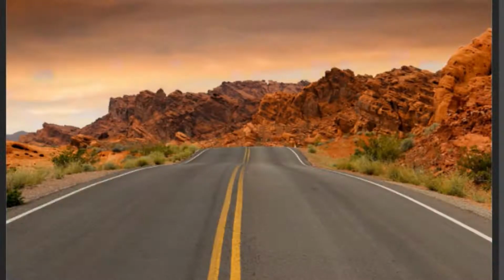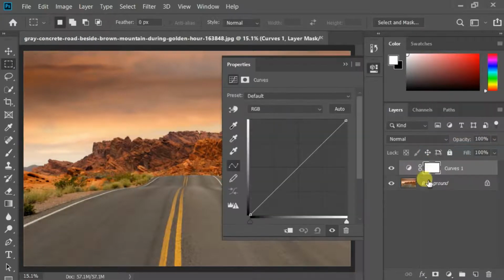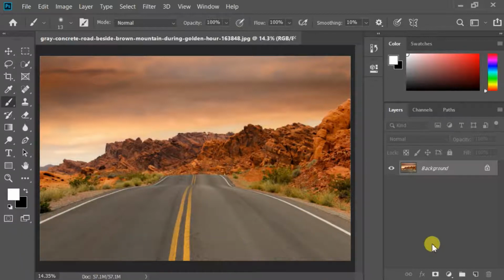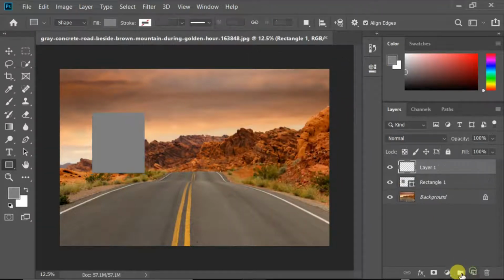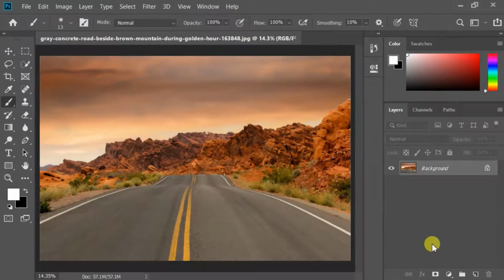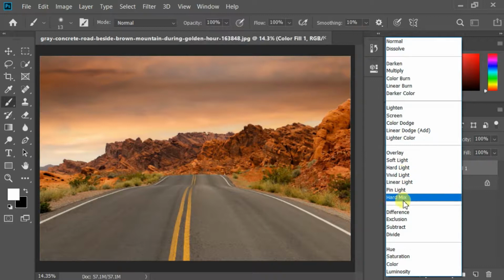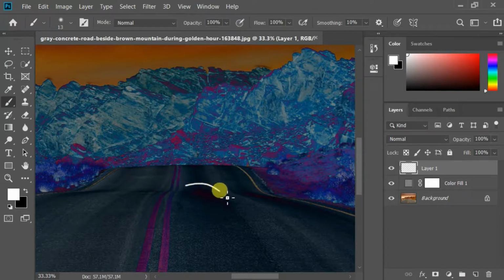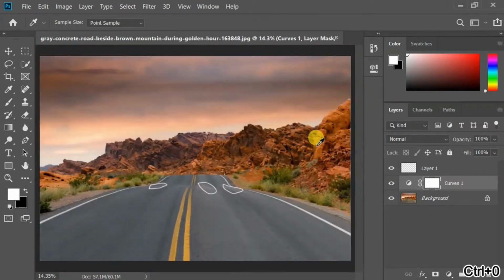One Click color correction In Photoshop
In ONE CLICK color correction in photoshop, Your Image Colors Sink into Place! Learn how to automatically do Color Correction in Photoshop using Curves within a seconds! In this video, we will learn a very fundamental method and the concept behind the same to enable Photoshop to figure out automatically the areas that you can sample from for perfect color correction.

In this video, we will fall deep into the theory of "Difference" blend mode and how it can help us to eliminate unwanted color casts by figuring out the right areas for sampling. I hope this video helps you.

To follow this Color Correction Photoshop Tutorial download picture.